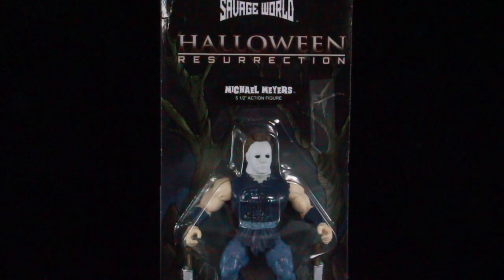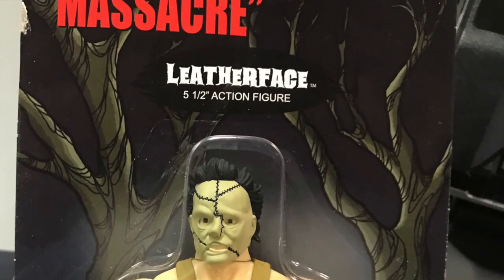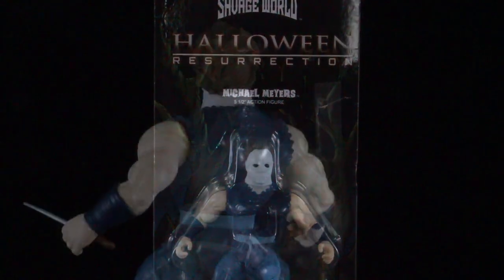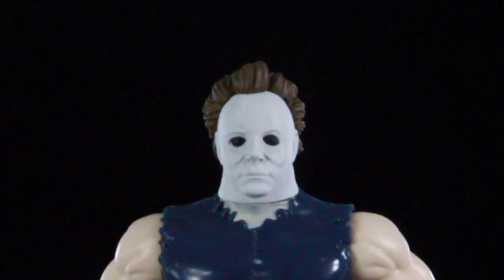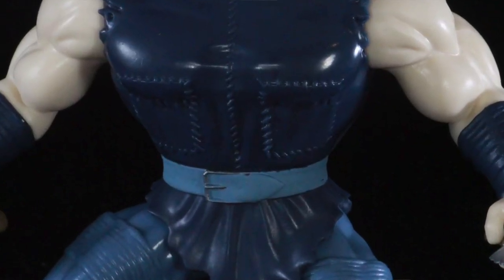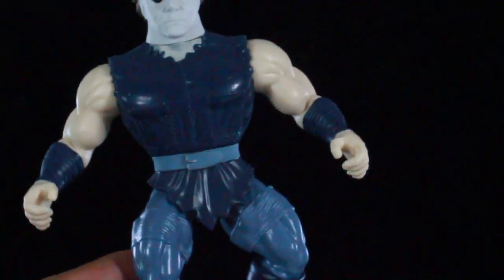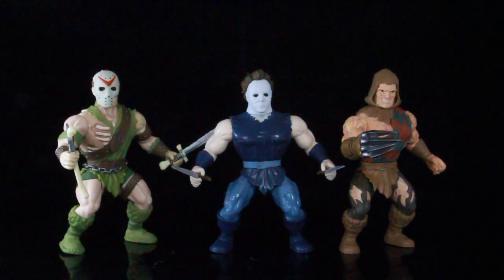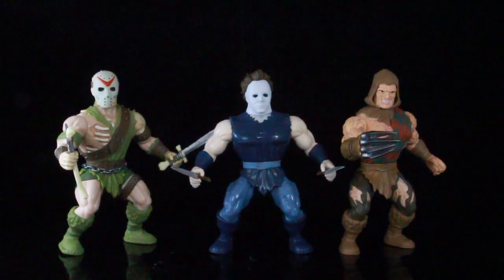FUNKO Savage World Halloween Michael Myers review